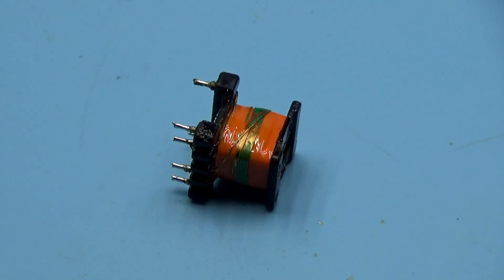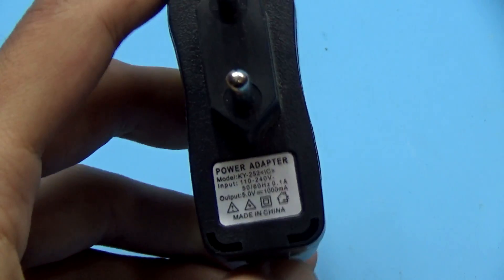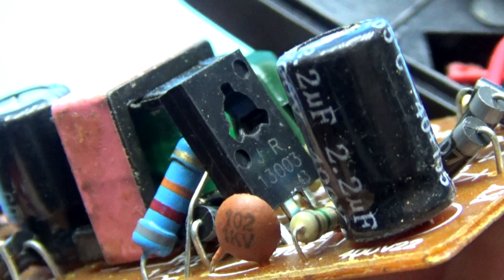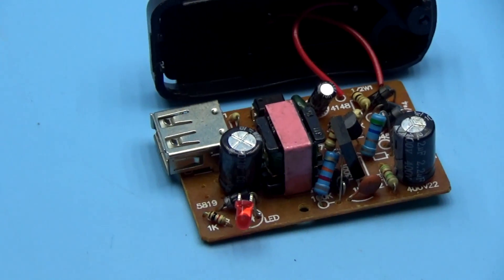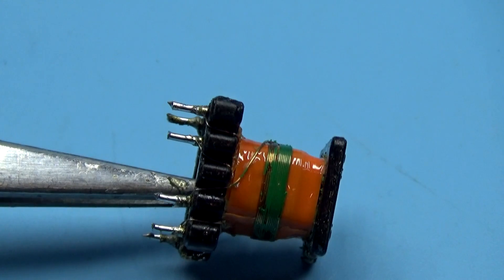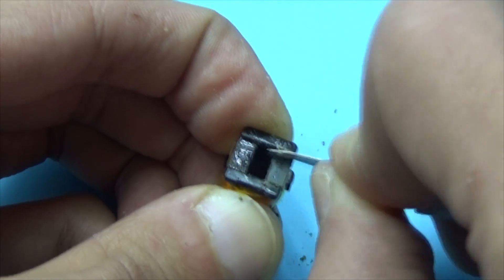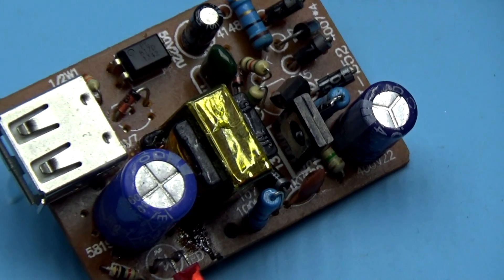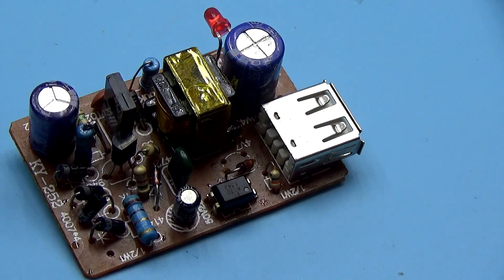How to increase the power of the charger